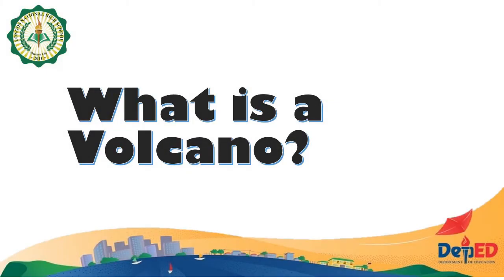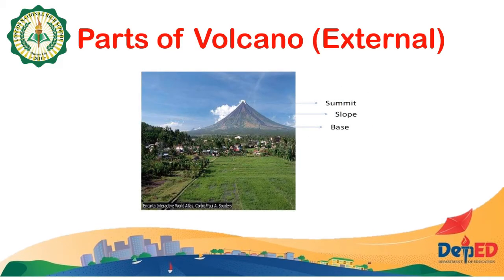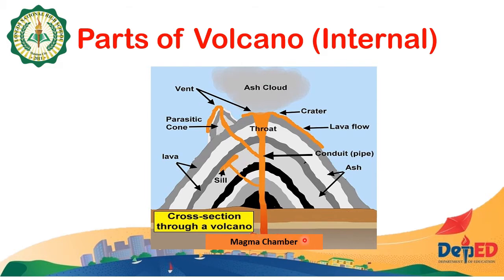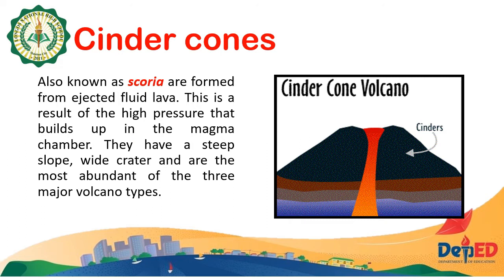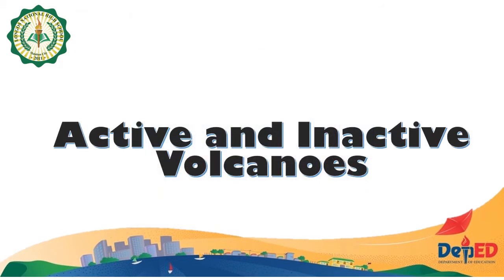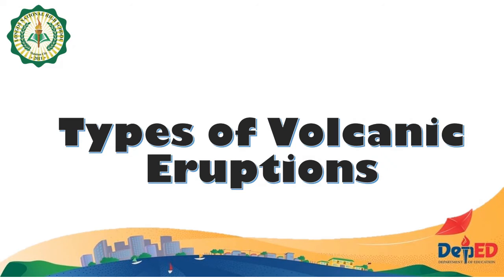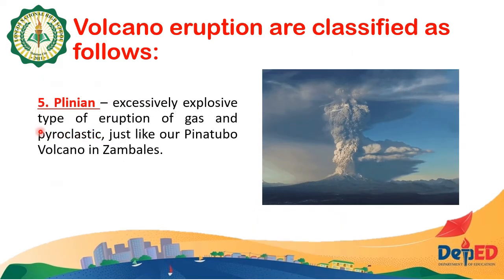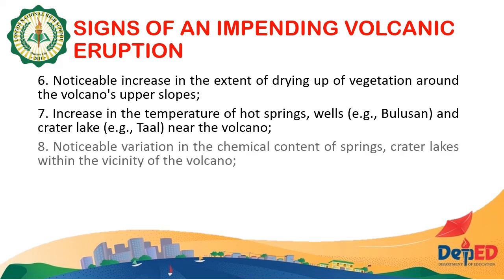Quarter 3-Grade 9-Week1-Volcanoes